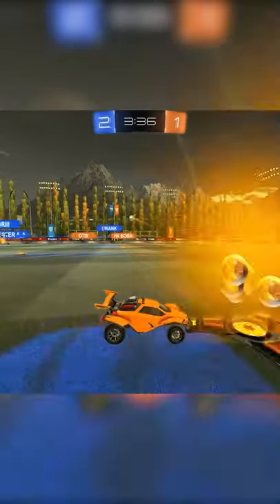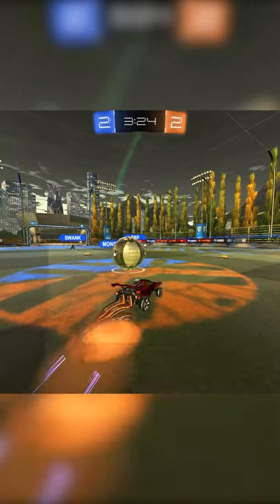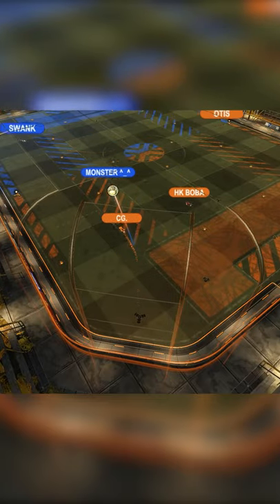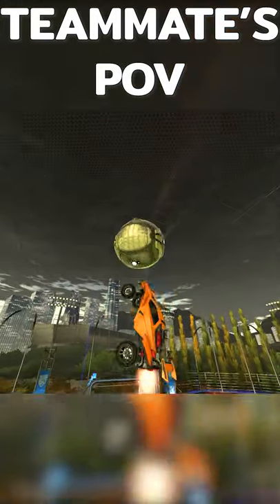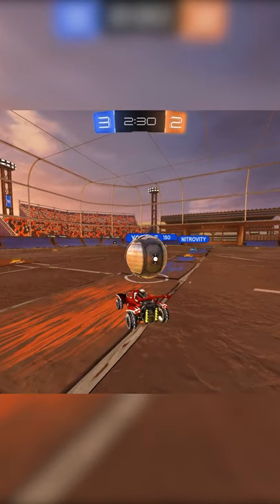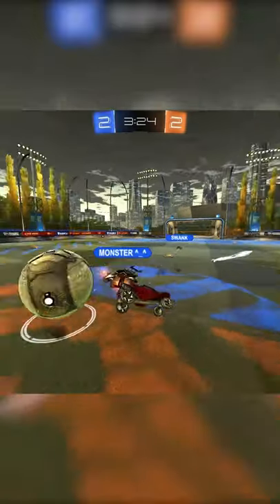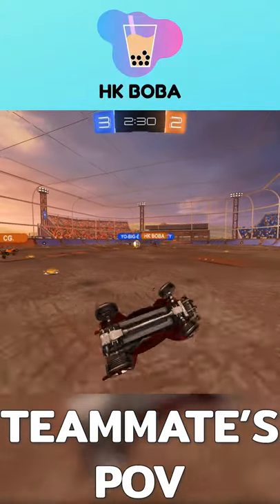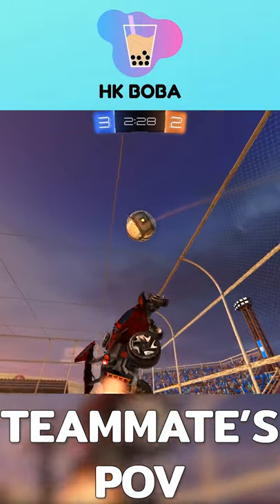EASY KICKOFF STRATEGY for 2s and 3s in Rocket League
Team Kickoff strategy I'd like to share with yall today! How we can use a losing kickoff to our advantage.

I'll be uploading more quick tips Youtube !